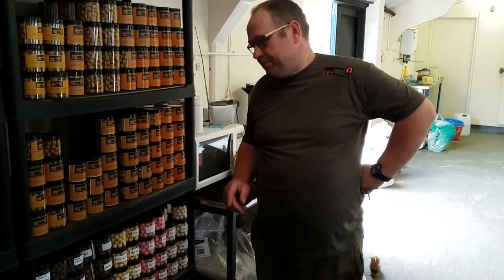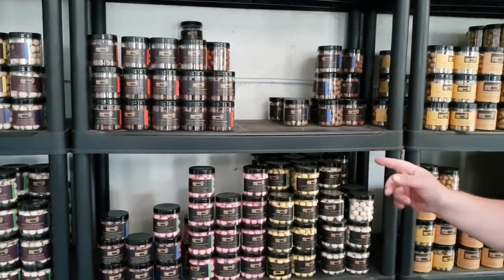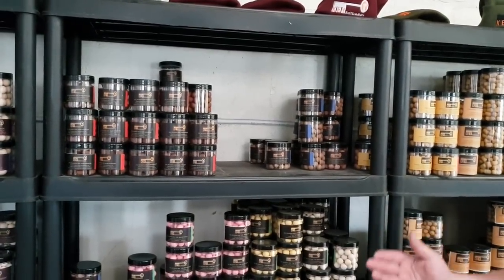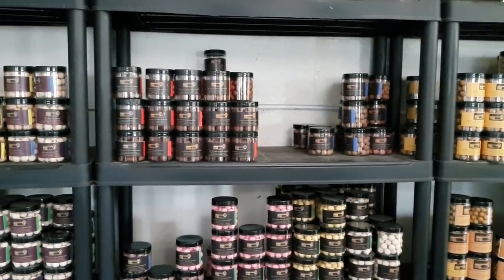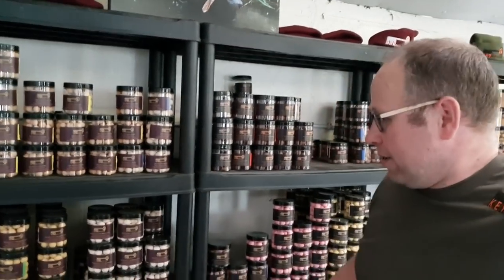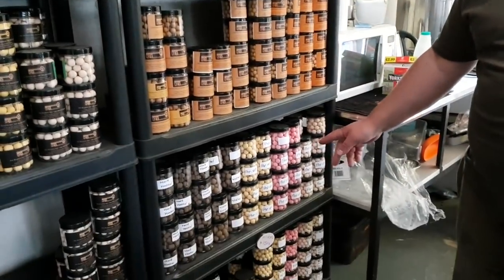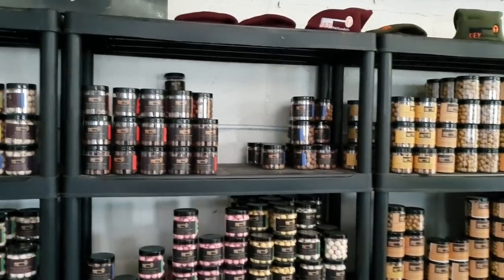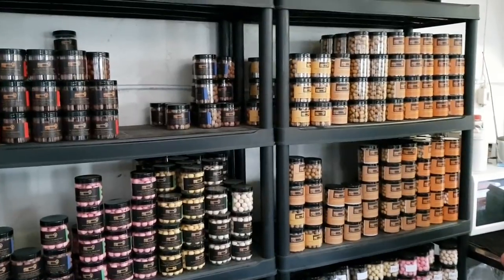BAIT UP WITH KEYBAIT SOLUTIONS *CARP FISHING*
short video of myself taking a look @ Key bait solutions shop and baits with Scott Rodgers...

Catch Report.